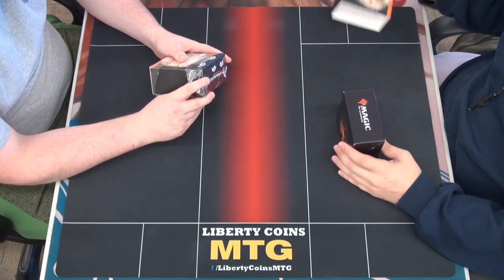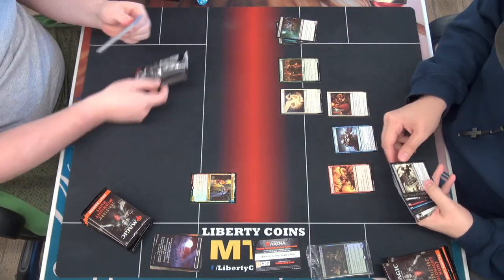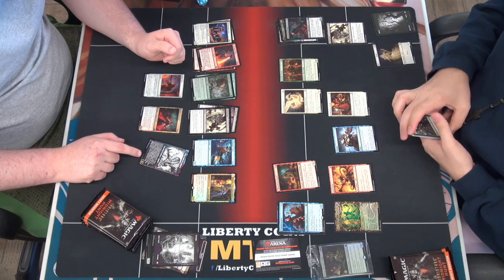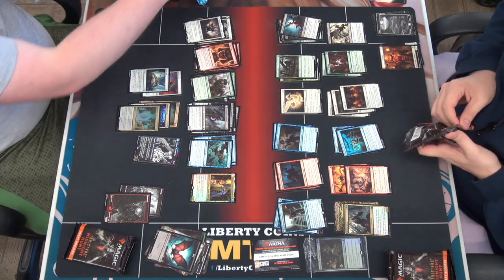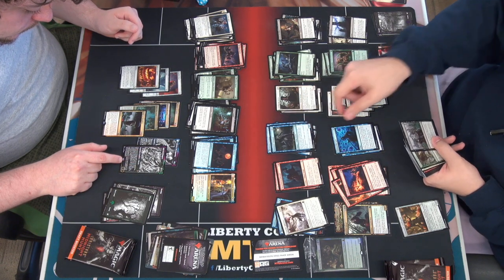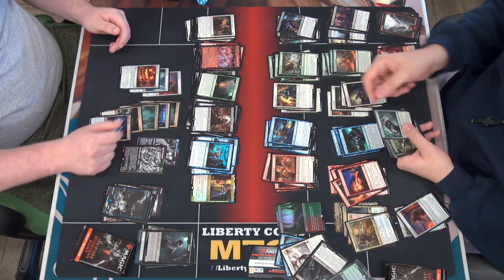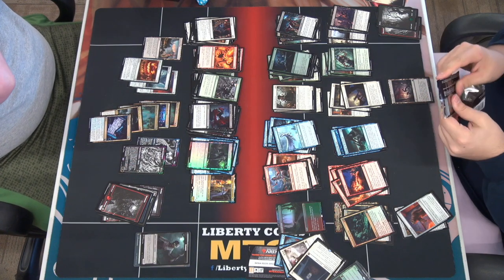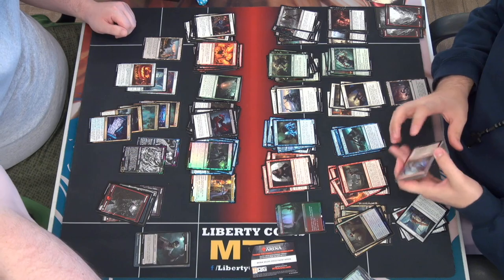Innistrad Midnight Hunt Saturday Prerelease | Zac and Anther's Sealed Pools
Innistrad Midnight Hunt Prerelease